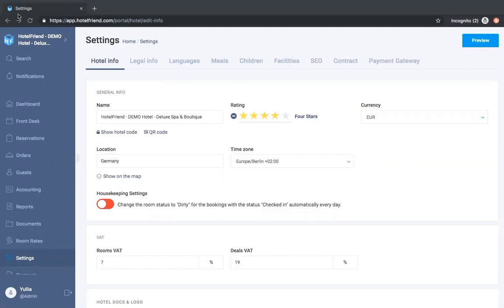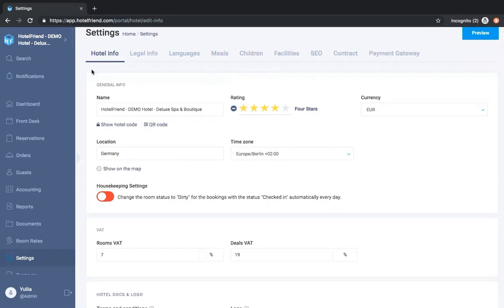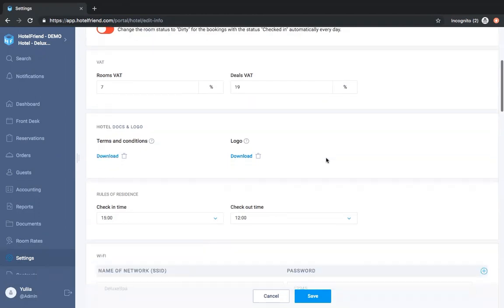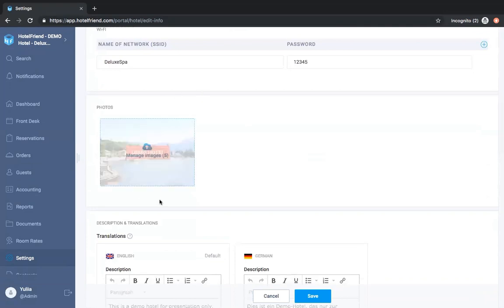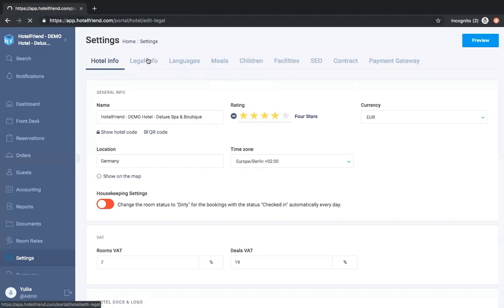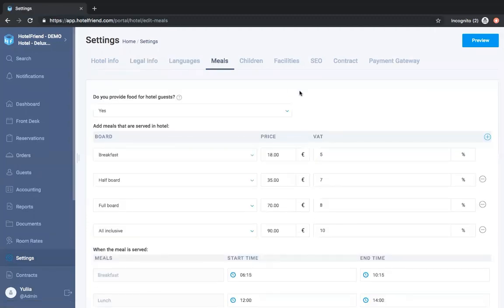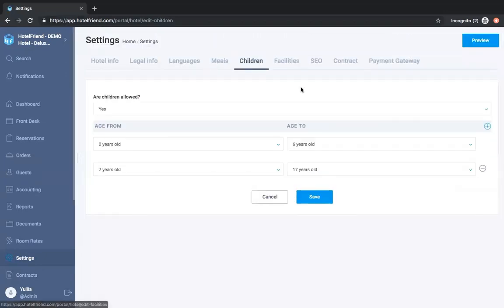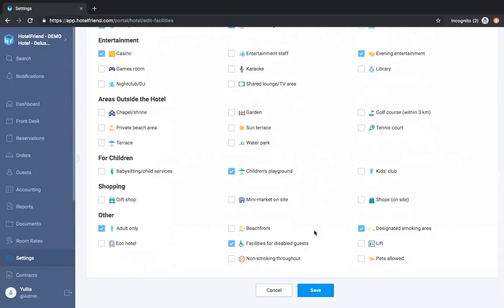Settings. How to set up a new hotel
How to set up a new hotel in HotelFriend System and start to manage efficiently.